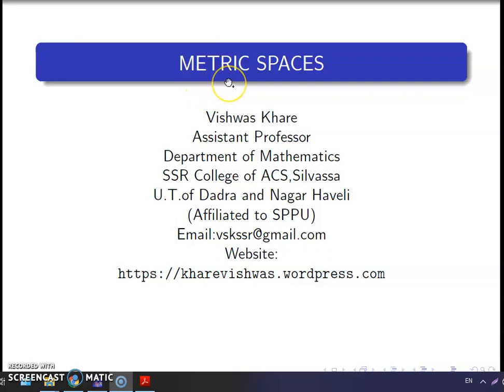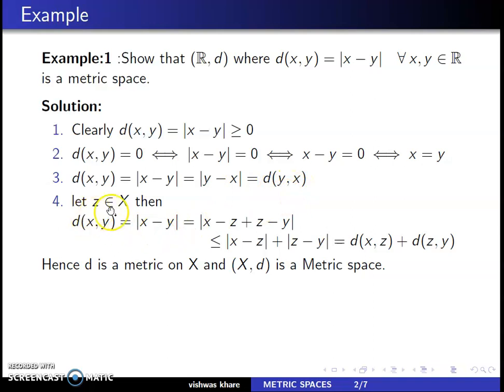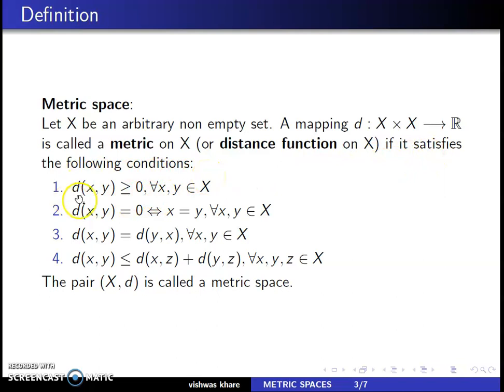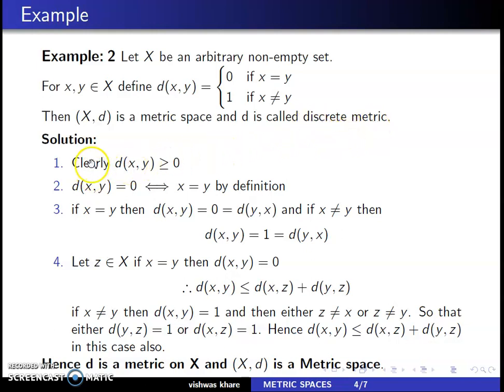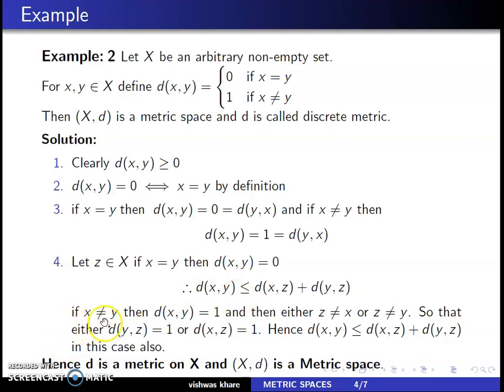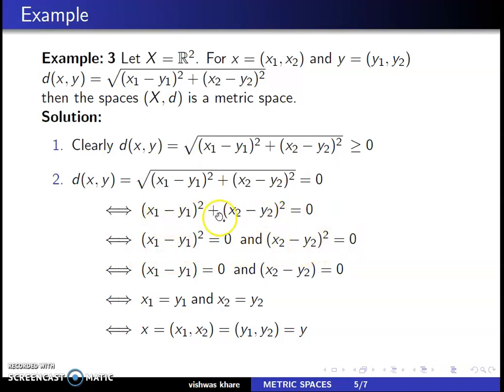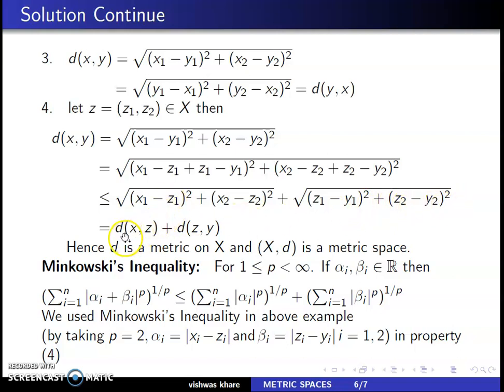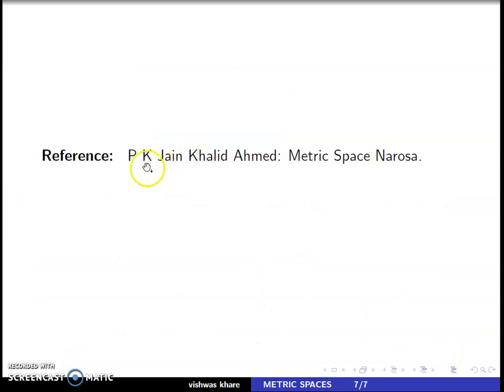METRIC SPACE DEFINITION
This video is about definition of metric space with example